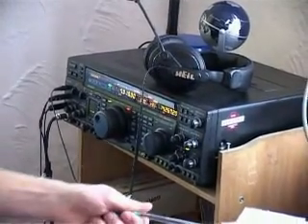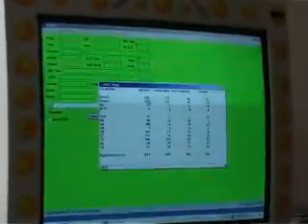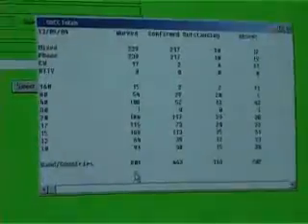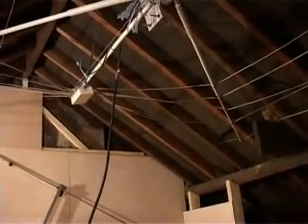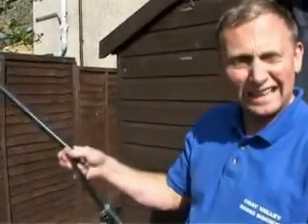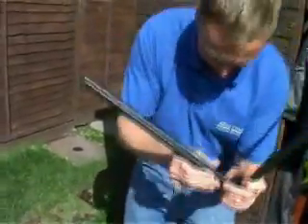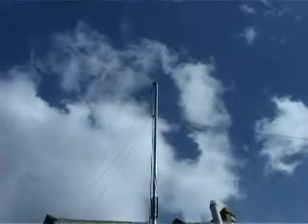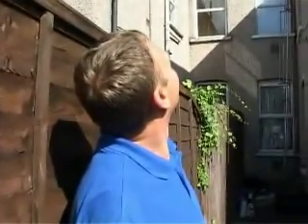CVRS Meet the Members 2005 pt 1.3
CVRS